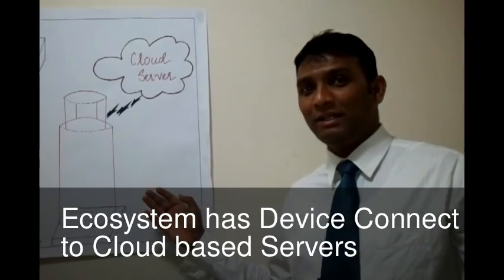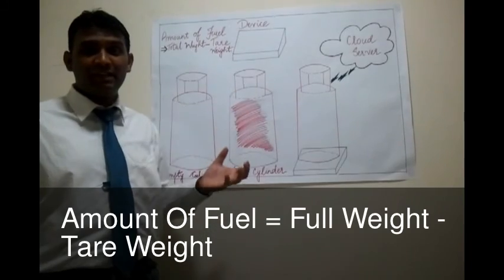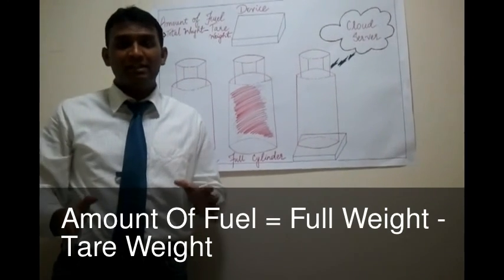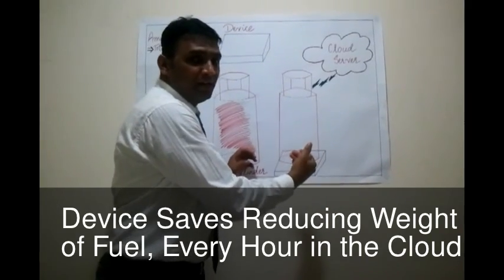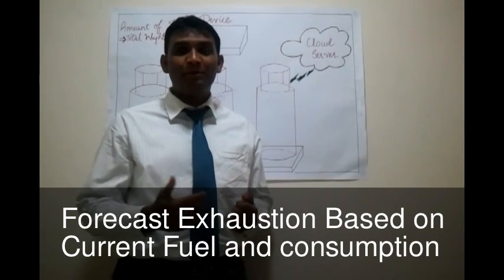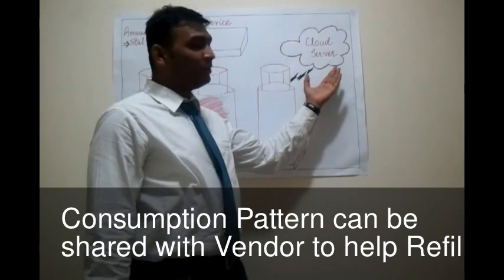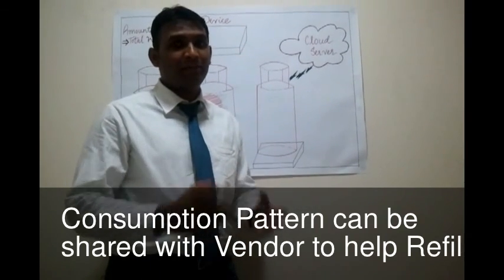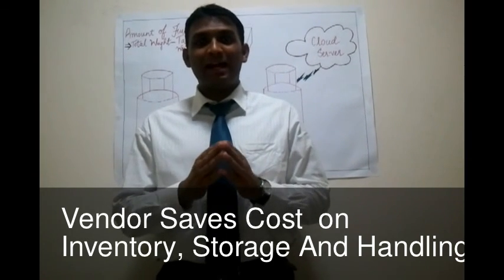Synergywell Gas Gauge Proposal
Intend to develop on this Business Idea and Remove Risk of Running out of Fuel Refill